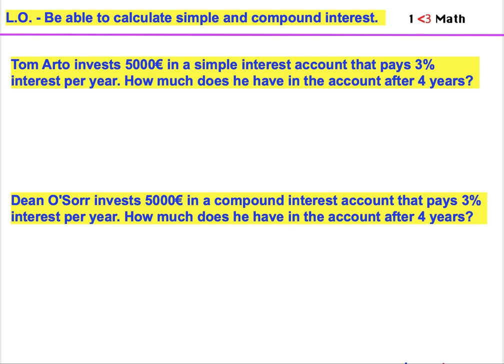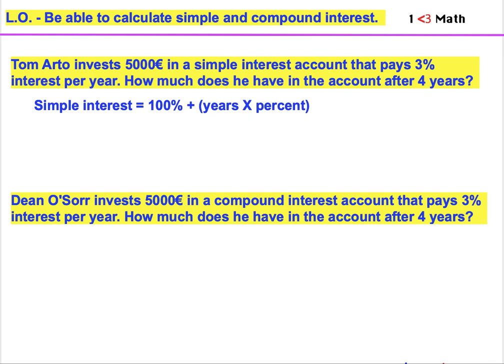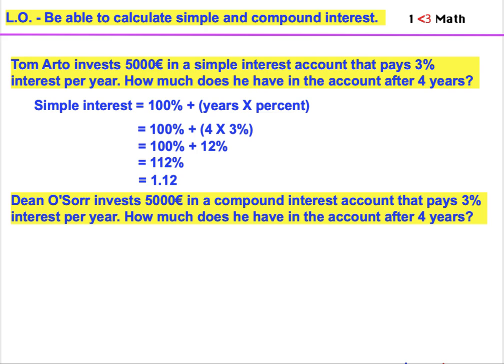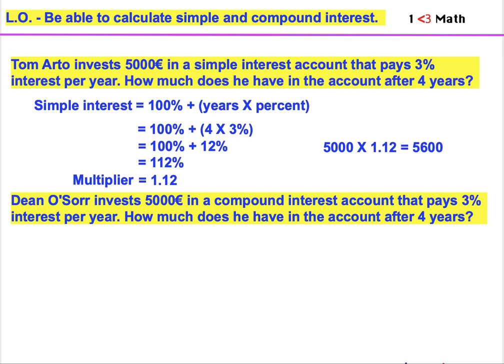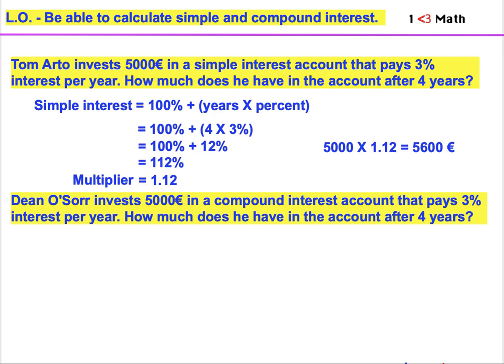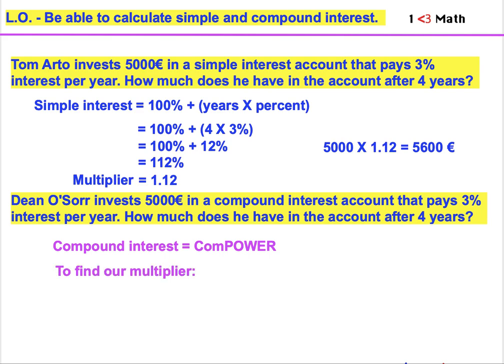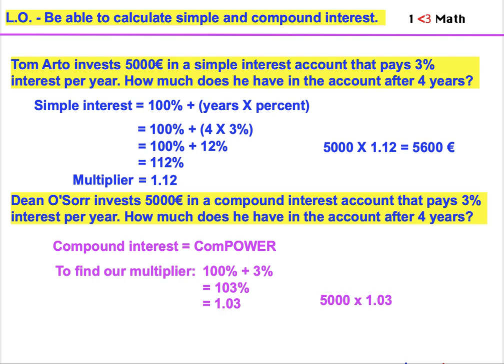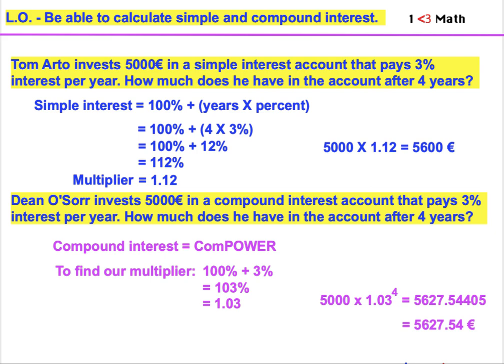1 less than 3 Math - Simple & Compound Interest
Very interesting | IGCSE Maths | KS4 Math | Maths GCSE | Revision | Mathematics | Finance | I LOVE MATHS